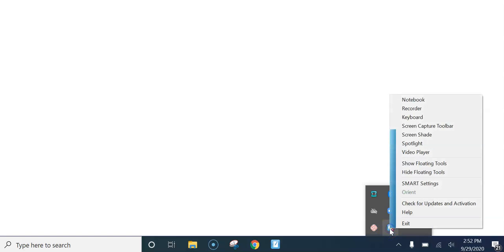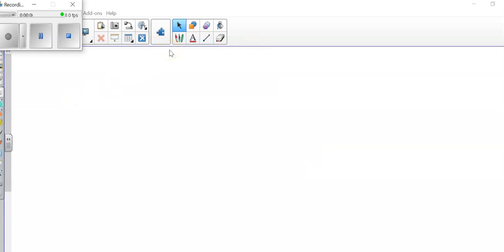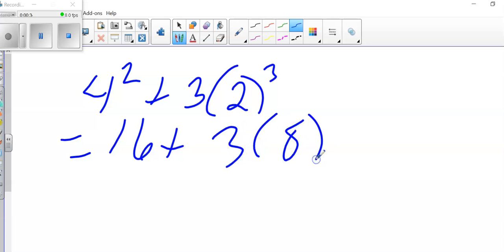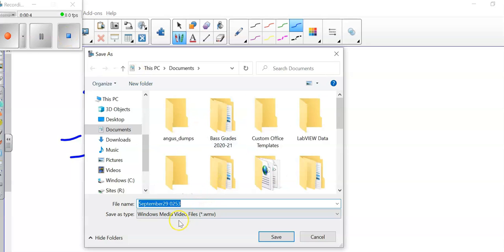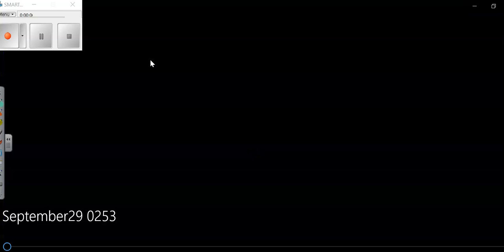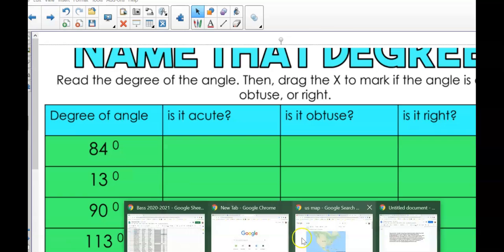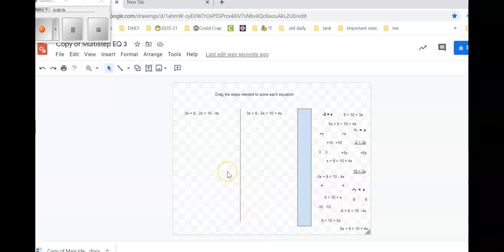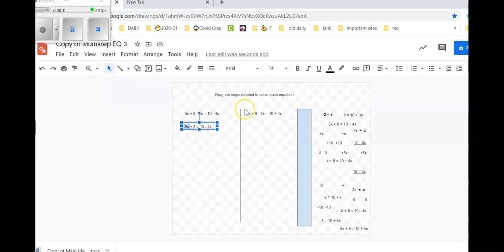Smart Recorder Tool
This video shows how to make a video of your screen using the Smart Recorder tool.